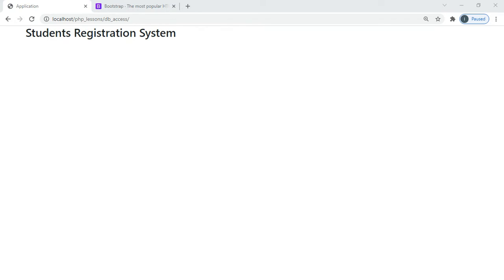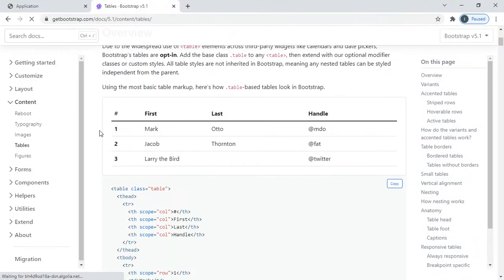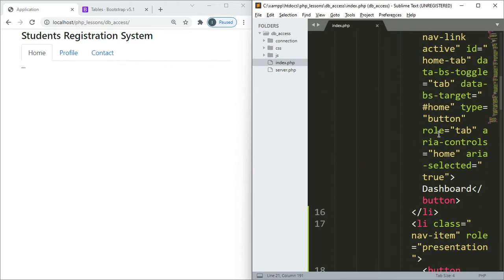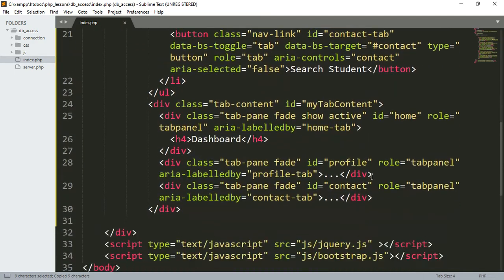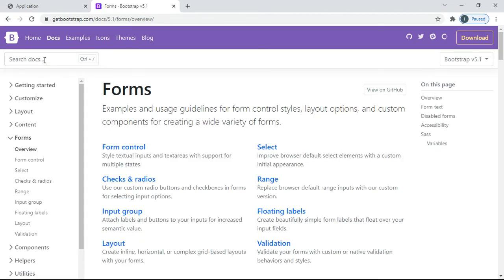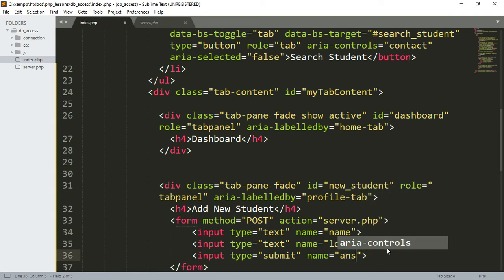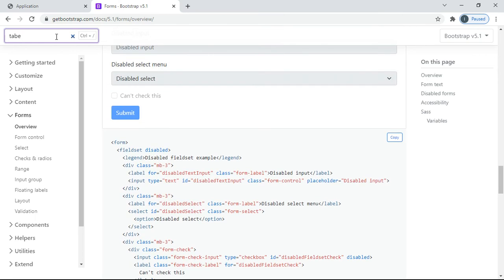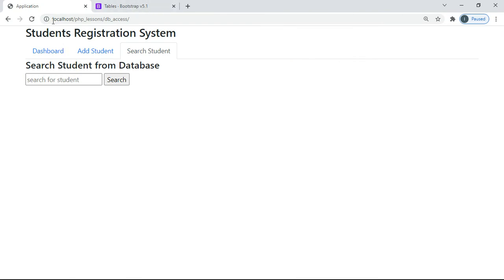11. PHP Advanced - UI with Bootstrap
Learn to create your UI with Bootstrap